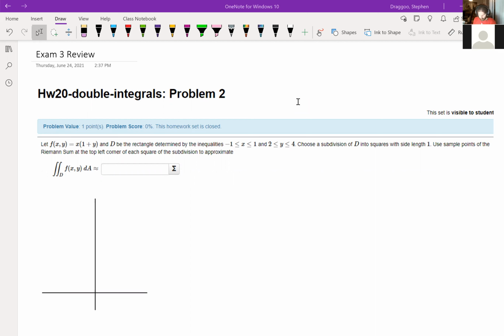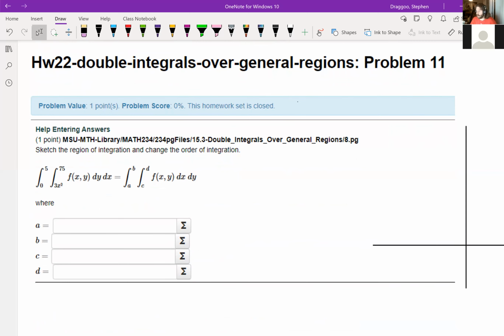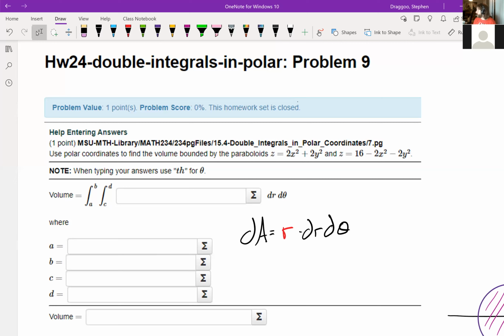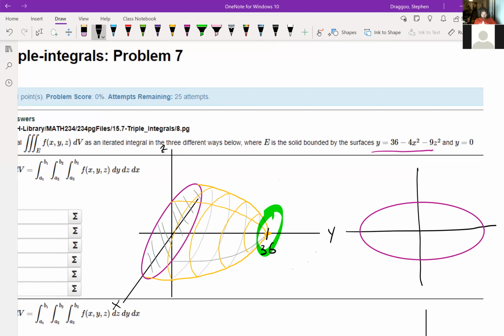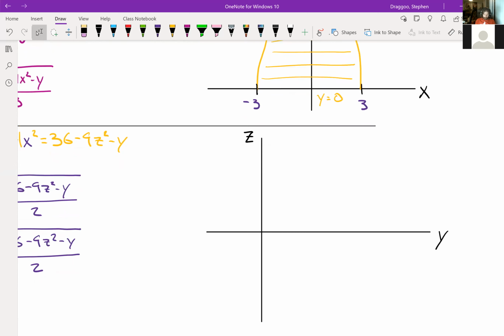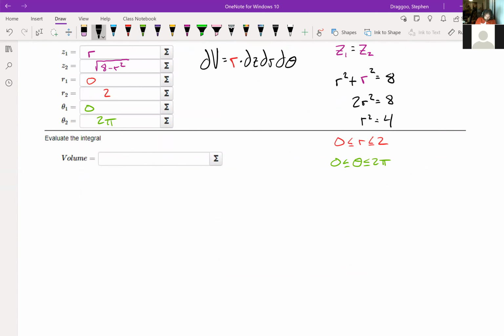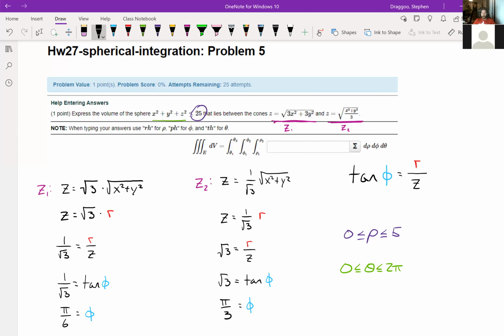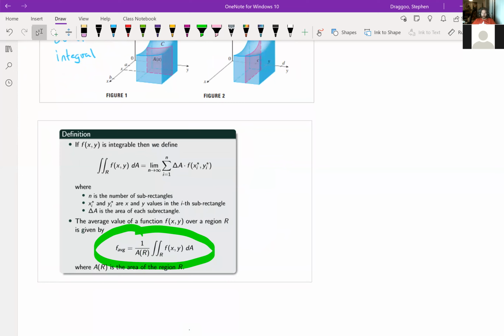MTH 234 Exam 3 Review